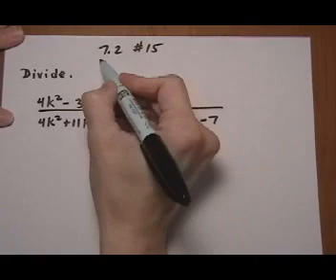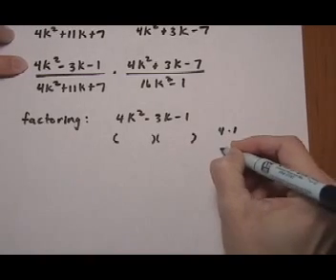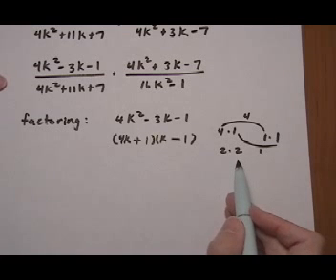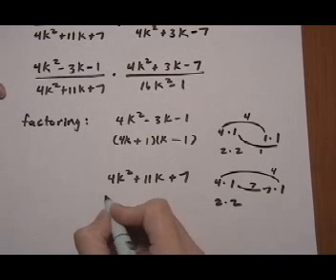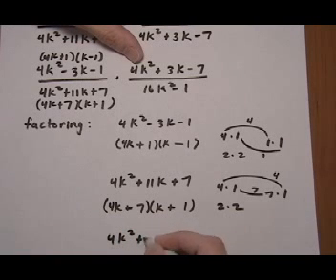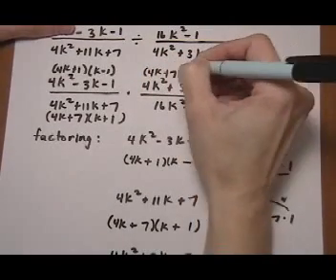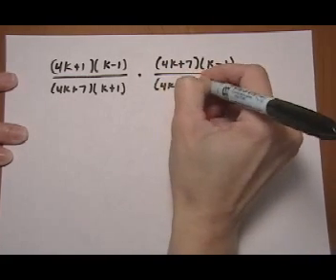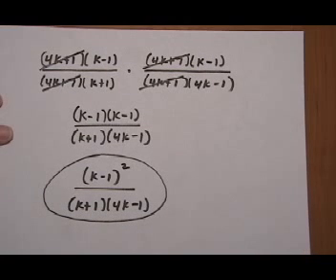divide rational expressions containing trinomials